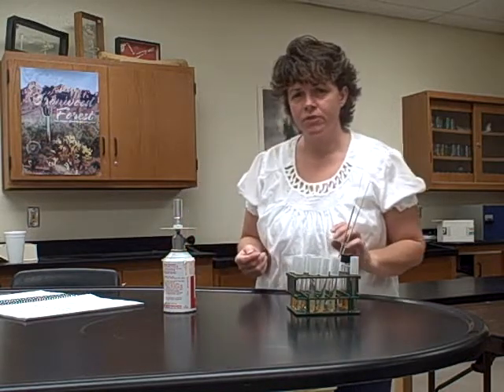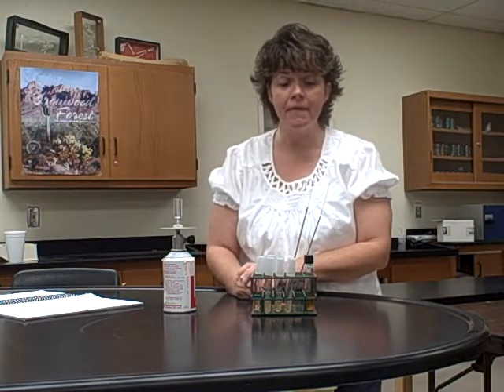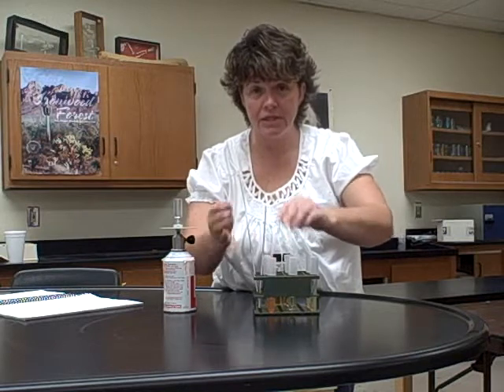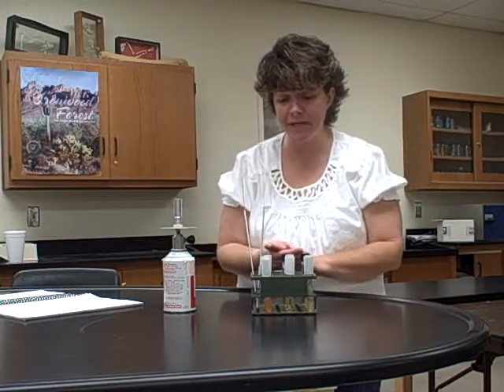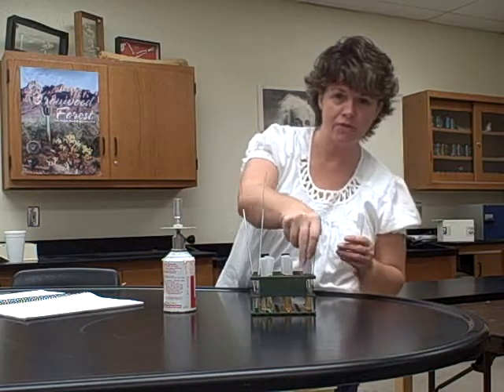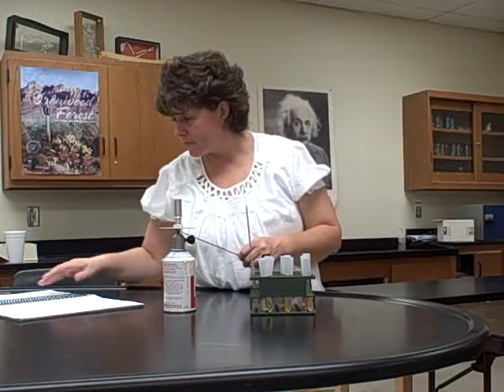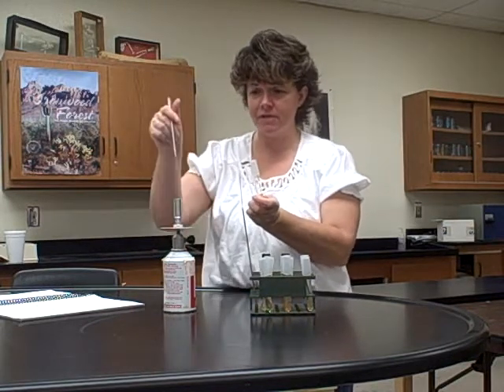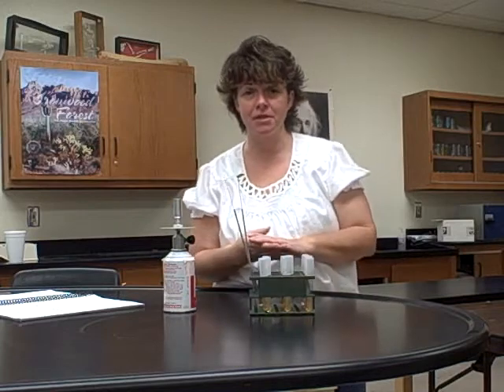Aseptic Technique Day 1